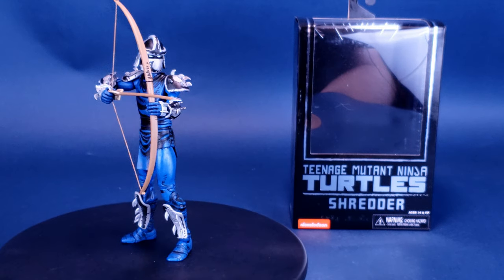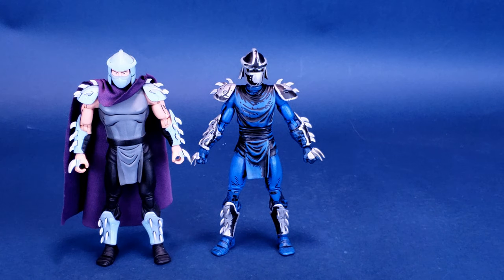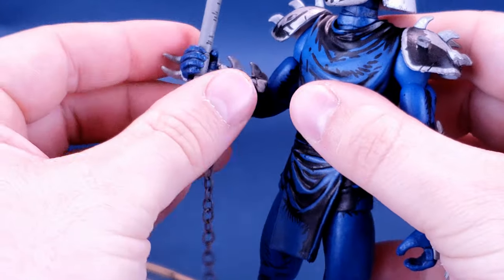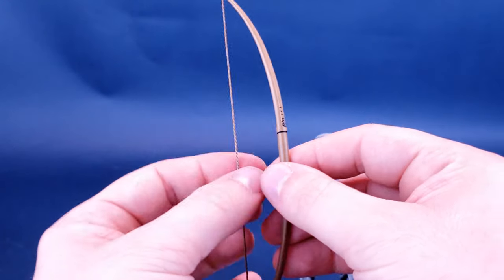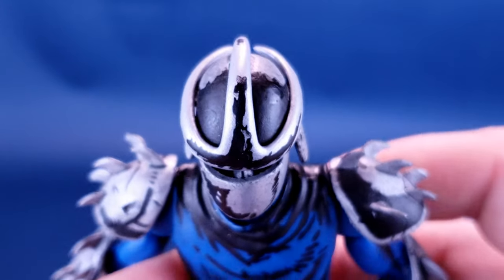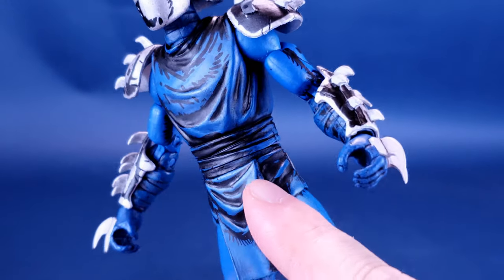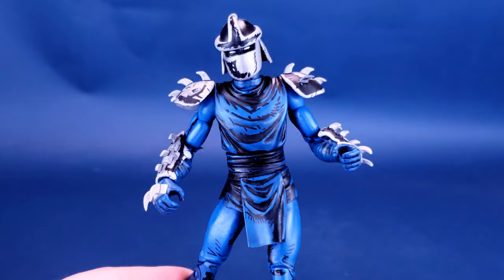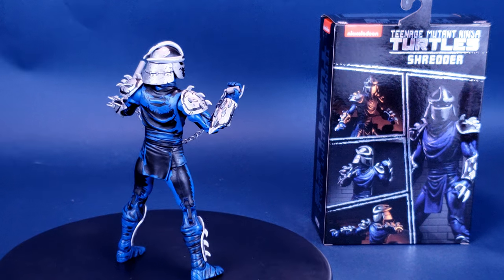NECA Teenage Mutant Ninja Turtles Lootcrate Exclusive Shredder | Video Review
6975 Meadowvale Town Centre Circle
Suite #196
Mississauga, Ontario
Canada
L5N 2V7